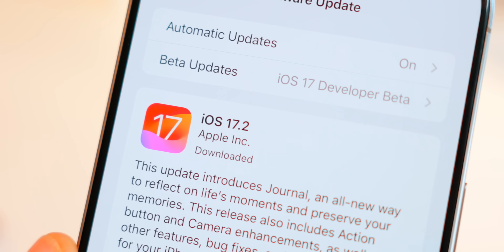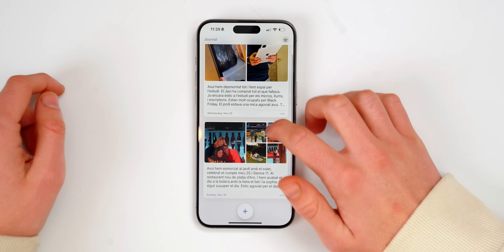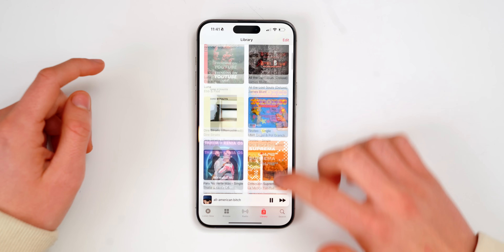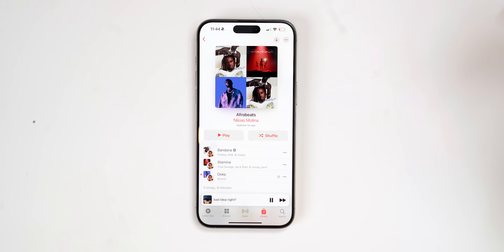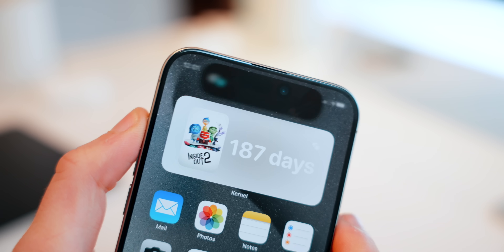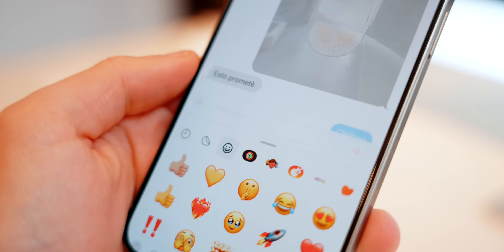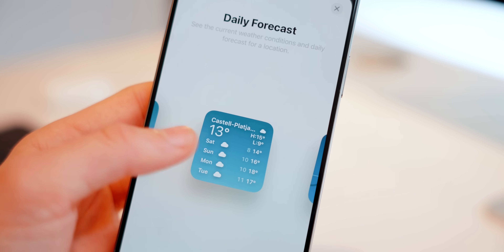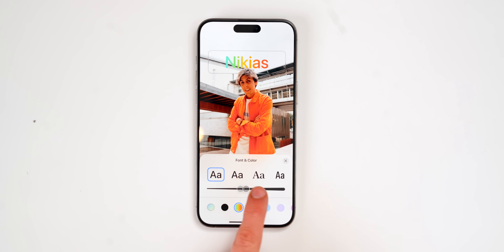iOS 17.2 | New (MOST USEFUL) Features & Changes!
iOS 17.2 is now out to the public, that's why in this video I wanted to show you its best features and changes. From new interactive widgets, new Apple Music features, new Journal app, and so much more.